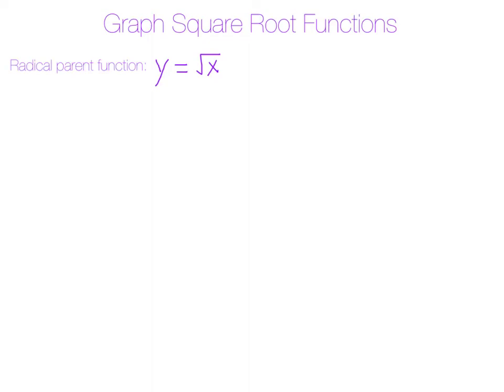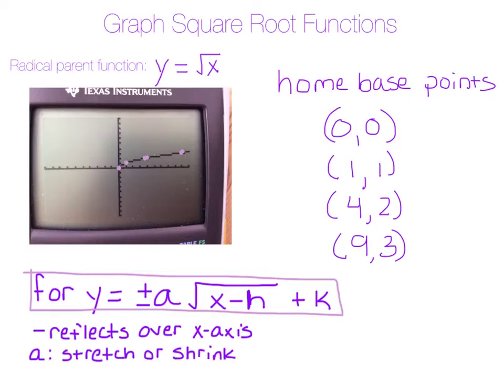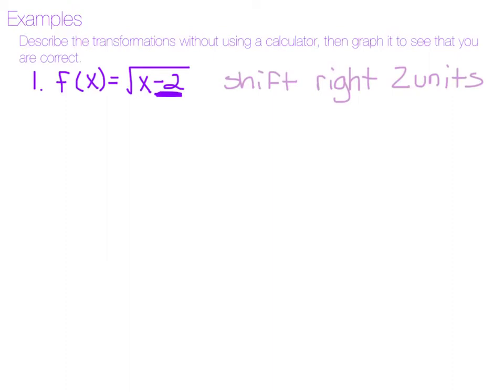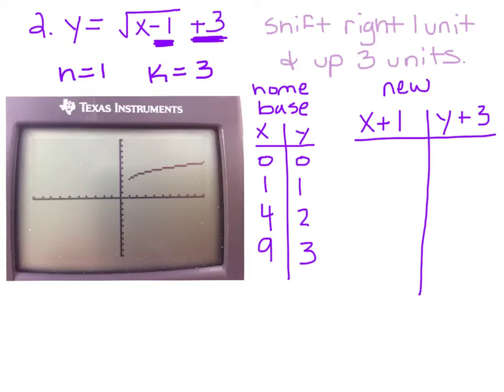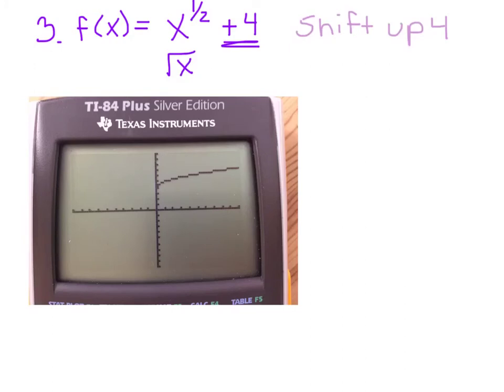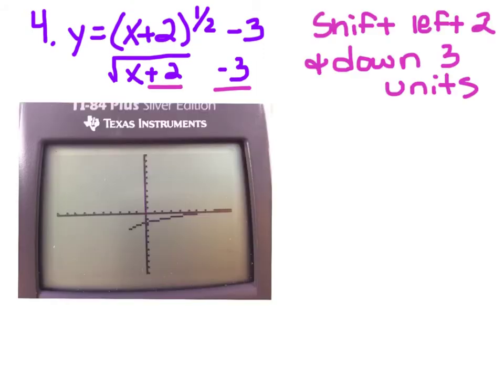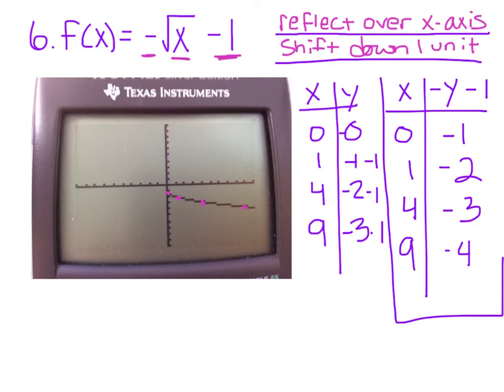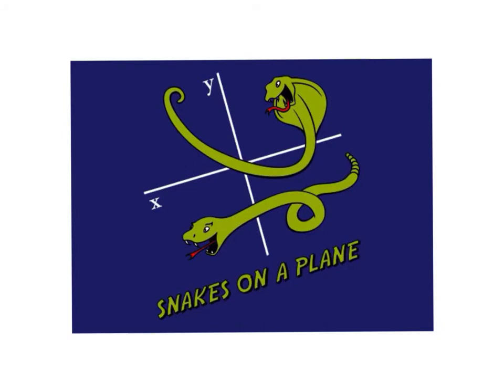Level Algebra 2 Video 5-2 Translate square root graphs